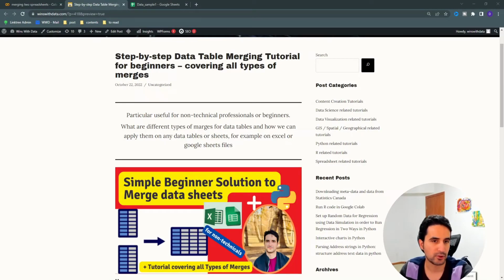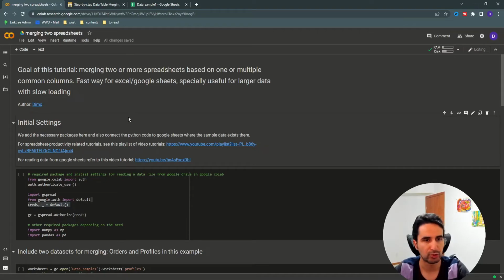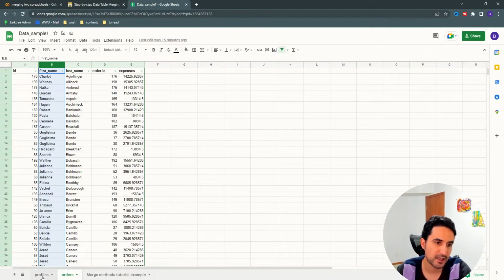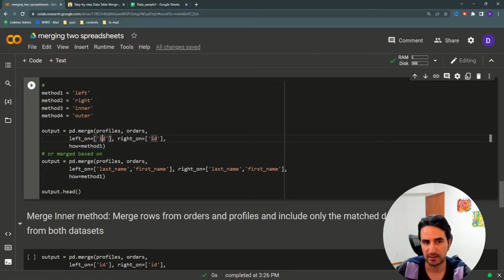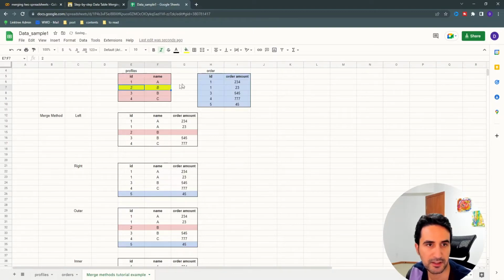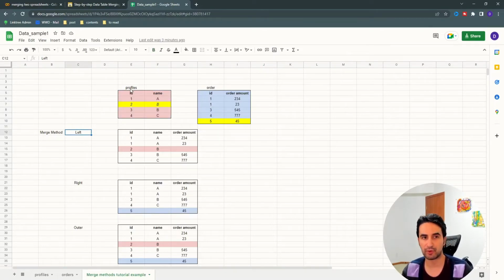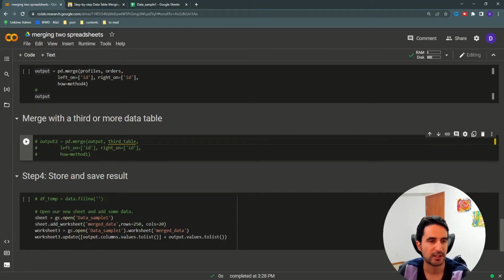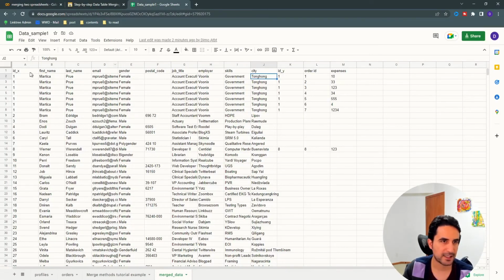Cross referencing two tables to include all or only matched data rows | Beginner solution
A tutorial for how to cross reference, combine or merge two or more data tables or sheets, and specify whether to include all data rows or include only matched data rows from one or both data tables. We provide a practical conceptual tutorial of different types of merge ( left, right, inner and outer merge) with example. This is a beginner solution and accessible for every background, specially for less technical professionals or learners.

We apply this solution with Python, but you do not need to have any pre-knowledge of using Python. You may have your data in excel, google sheets, or any other source. This solution tutorial is applicable for you. In this example, our data exists in two sheets of a google sheets spreadsheet.

Related links for this video:
• a complementary blog with step-by-step tutorial, for more clarification on this video
• Download the open source and access python code script template solution, available in the above blog page.

 • providing ready-to-execute solutions to achieve data goals of professionals regardless of your previous knowledge on technical background of programming and data.
 • a series of data and business insight from the perspective of an economist and applied data scientist in industry for those interested in the "under the hood" of the data related topics.

About me:
I am Dimo, an economist with a data science focus in industry. I am sharing my work productivity tips, tech-solution, data visualization and analysis experiences, statistical - econometrics - machine learning learning items in format of how-to tutorials in this channel.